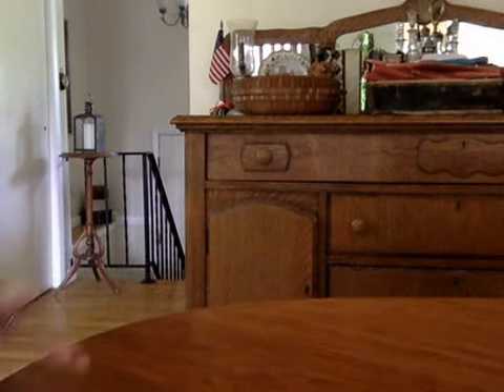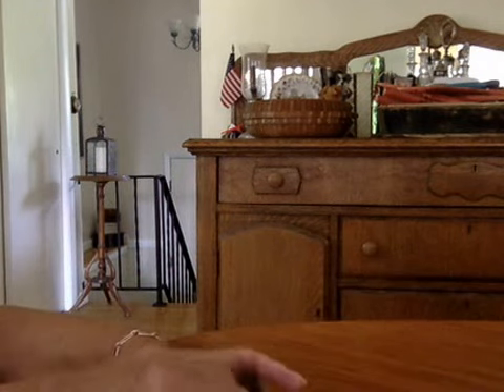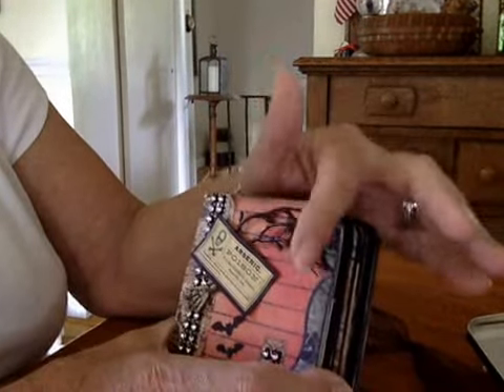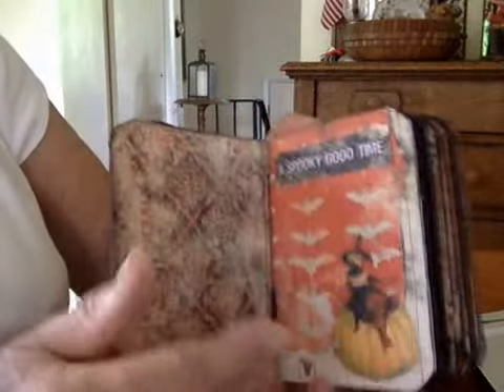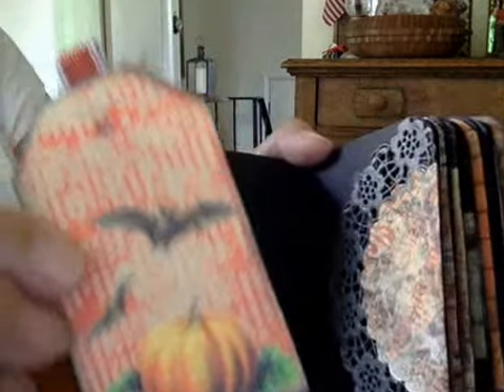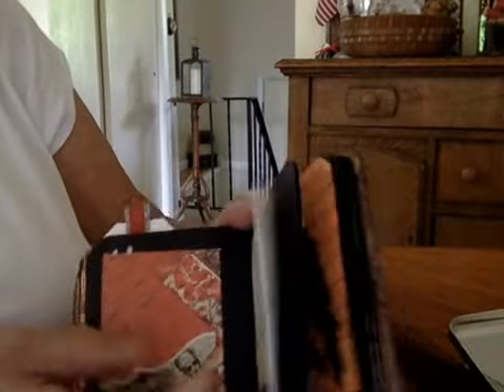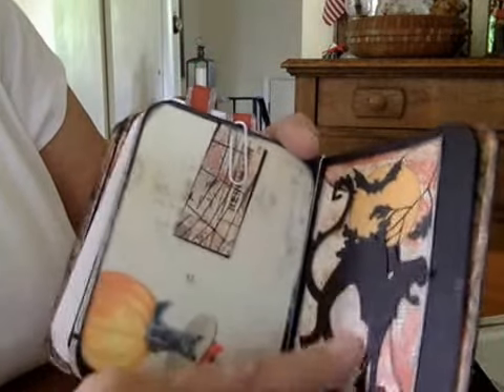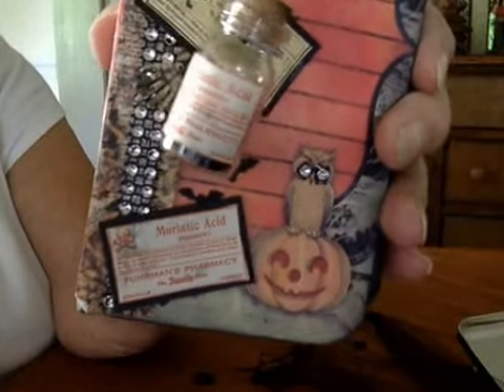Mini Halloween jj made with "Witches Brew"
my September mini jj using Tsunami Rose "Witches Brew" perfect paper for any halloween project, lots of orange and reds, easy to fit any of the prints together, makes it very easy. I did use a couple of Tim Holtz dies and a Martha punch. I hope you like it.

here is the link to find the lovely paper